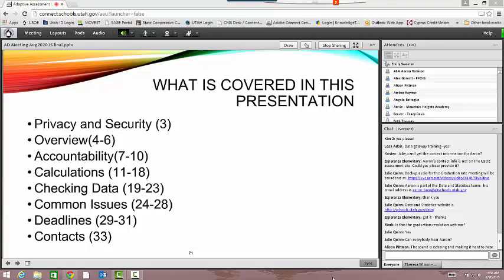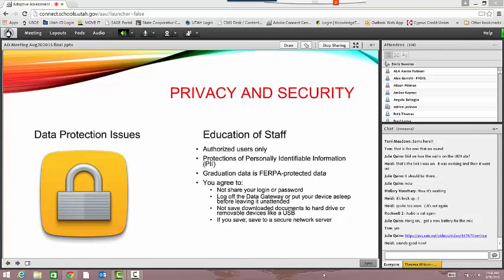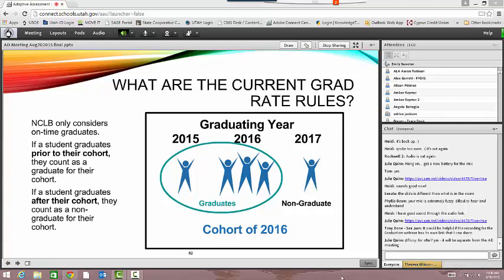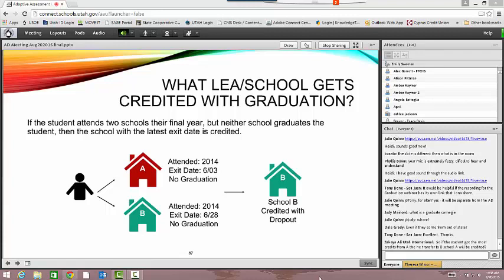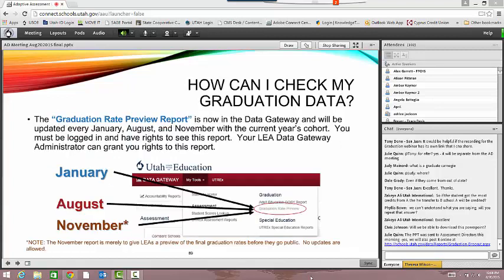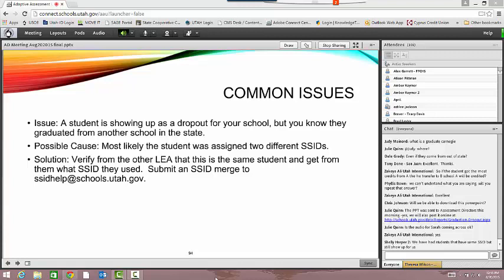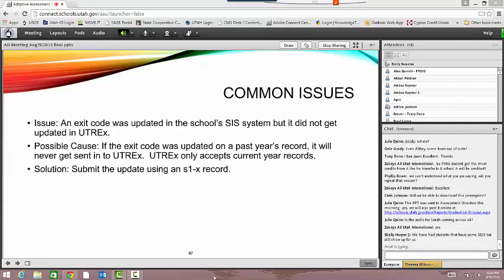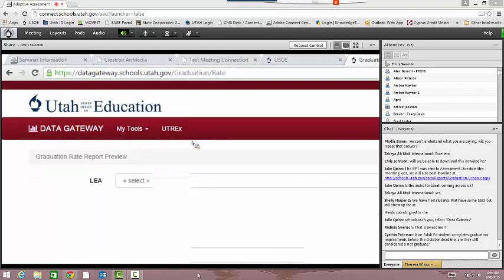2015 August Graduation Rate